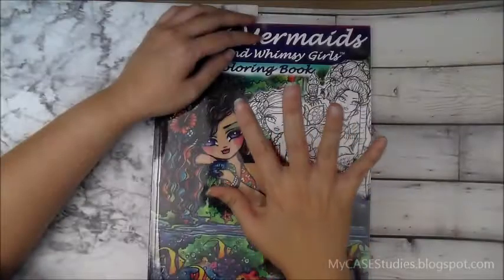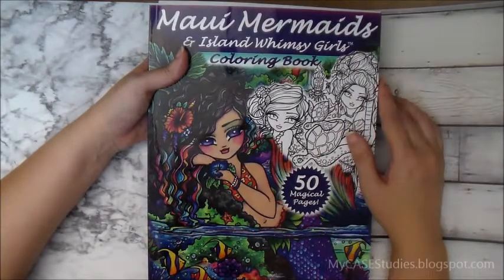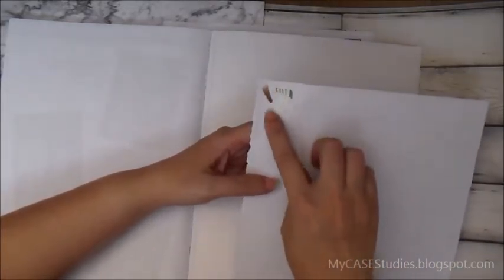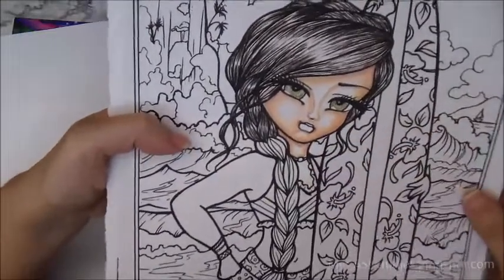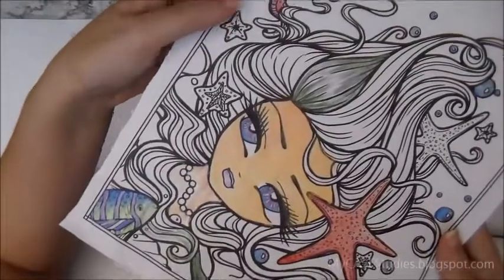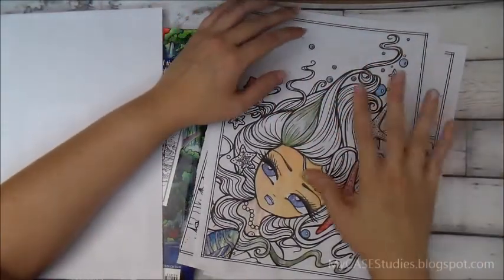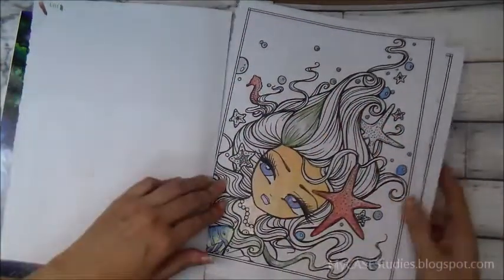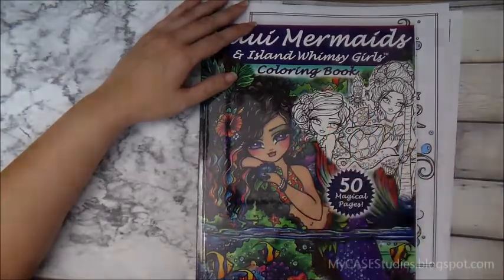Maui Mermaids Coloring Book Review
Hi all!  Today I have a quick review of the Maui Mermaids coloring book by Hannah Lynn.